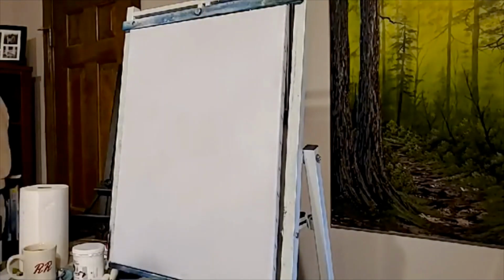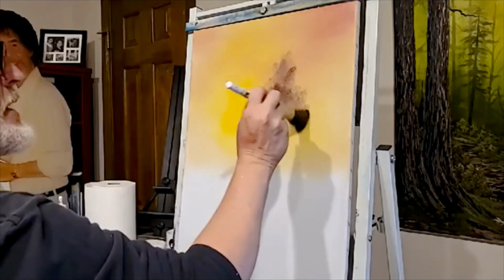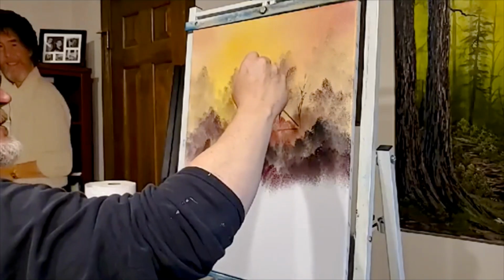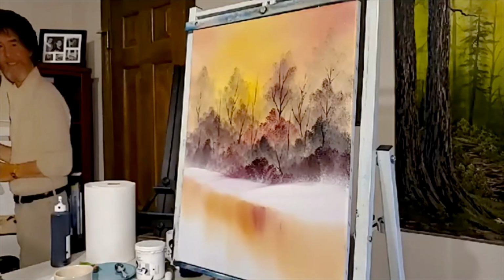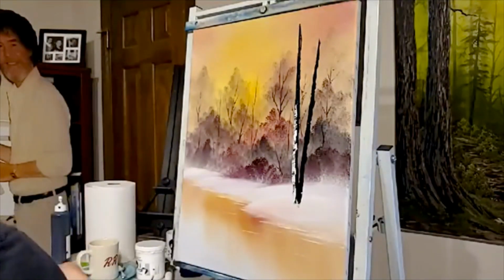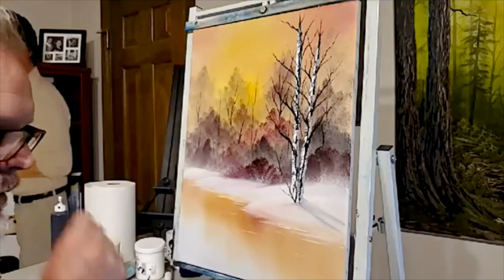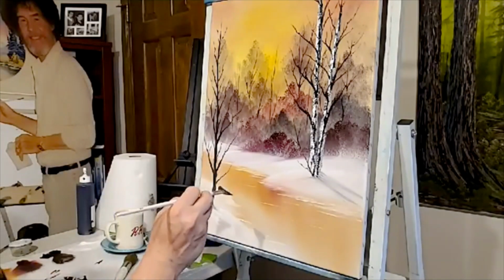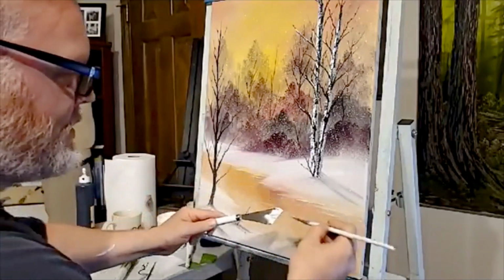Bob Ross "Snowfall Magic" painting recreation by a Certified Ross Instructor | Easy painting and fun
Here's a older video of me from Facebook doing one of my favorite Bob episodes, "Snowfall Magic." Be back soon with a new tutorial or maybe even a live stream!

Colors use are indian yellow, cad yellow, alizarin crimson, midnight black, vandyke brown, and white.